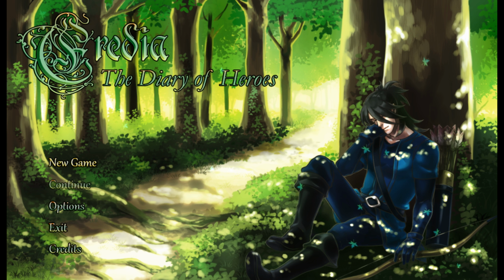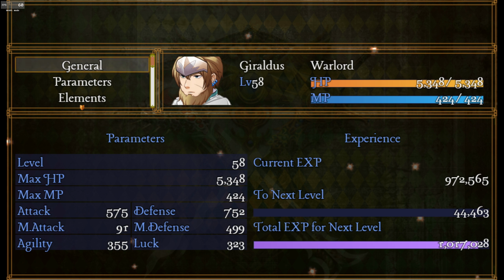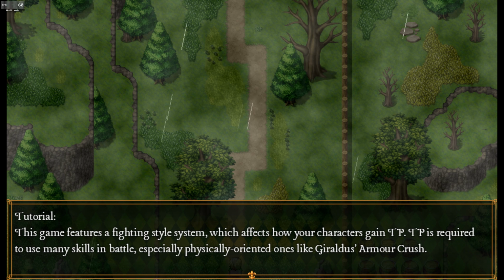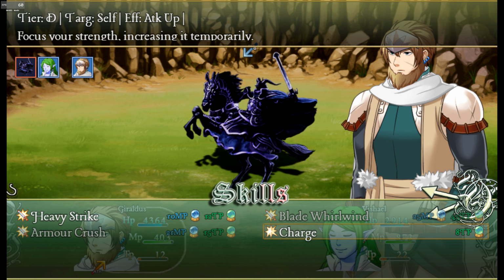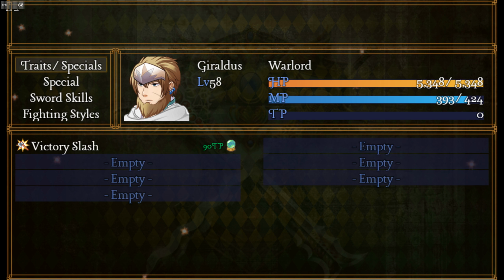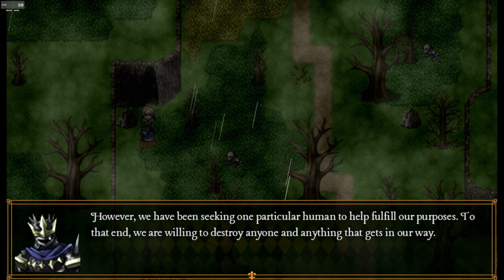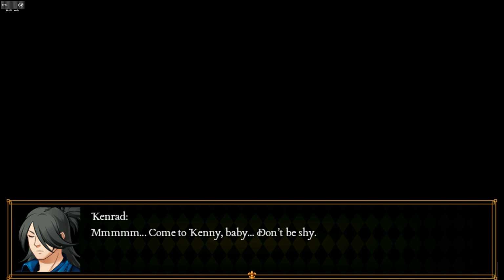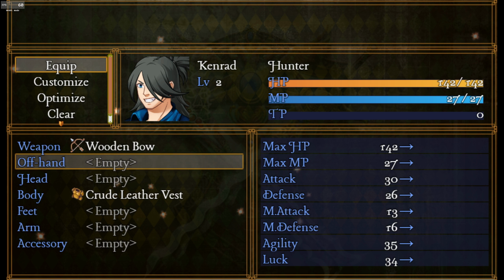Iscarioth, the Dark Silver Knight - Let's Play「Eredia: The Diary of Heroes」(War God) - 1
Developed by Potatobrain Games, via RPG Maker MV

Walkthrough / playthrough

Description: The nations of Aegea and Caradithia are at war for the sake of their imperialist goals, and there are other mysterious factions such as the Dark Silver clan working in the background. Meanwhile, you play as Kenrad Klauser, a hunter who would rather get drunk and hit on ladies than participate in what he sees as a pointless war.

Unless you're an achievement hunter, I recommend going for Veteran difficulty or lower, since Warlord requires a lot more grinding, especially in the beginning of the game where money is scarce.

[ 30:56 ] Boss: Iscarioth

Sadly, this battle is impossible to win, even with Giraldus and Vishael's high levels.